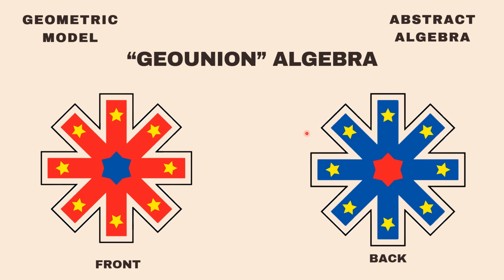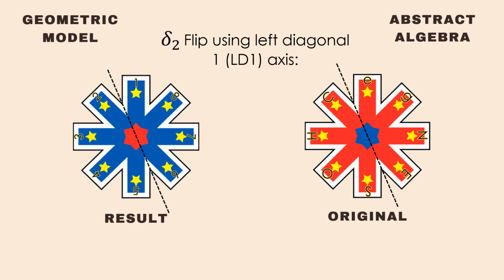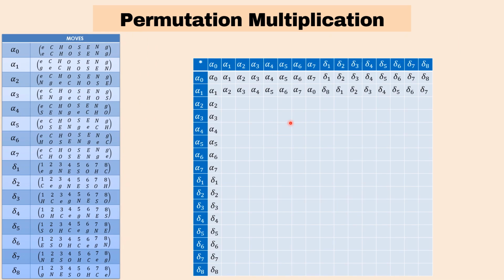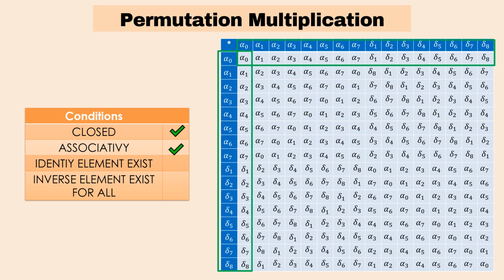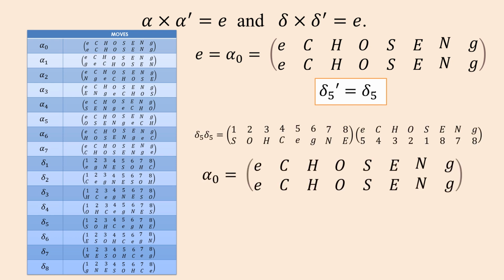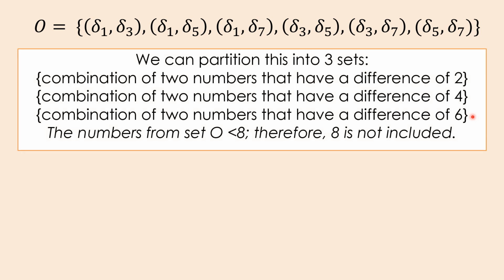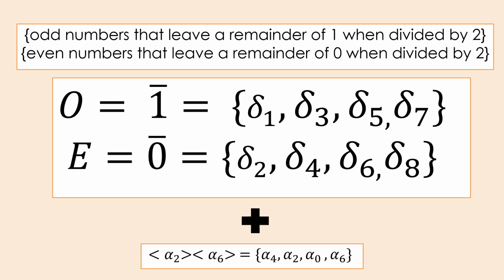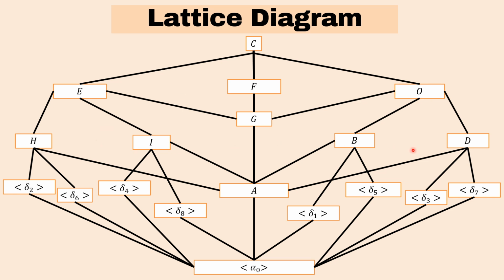3B_1Agas, Alzeia Lesly Presto_Final Projects5